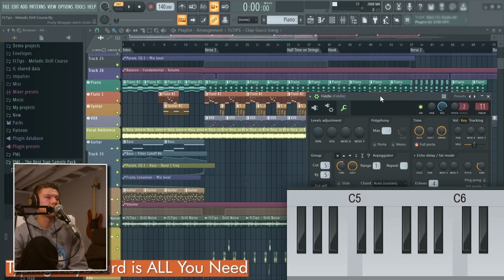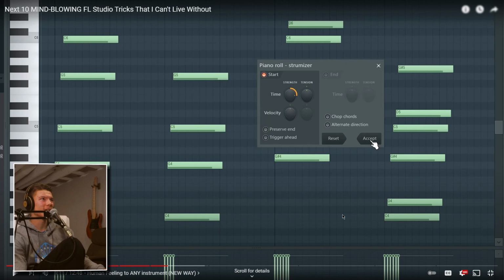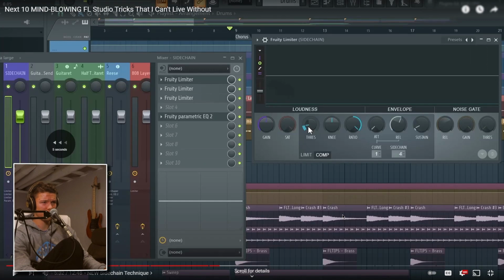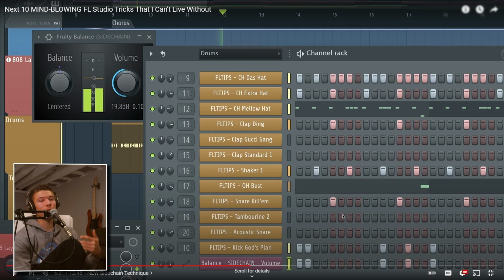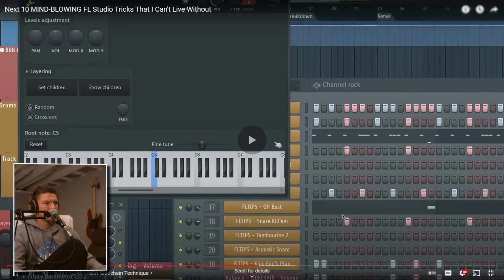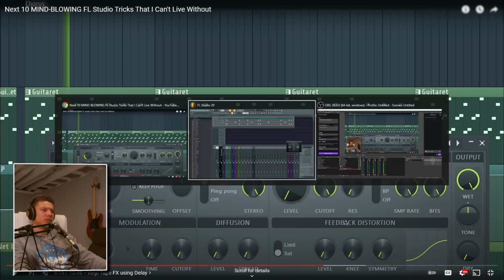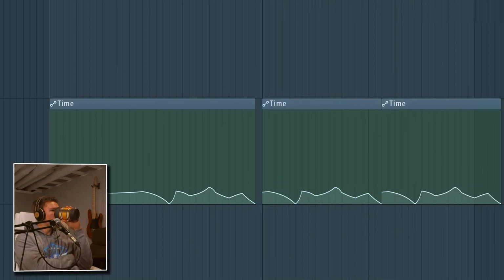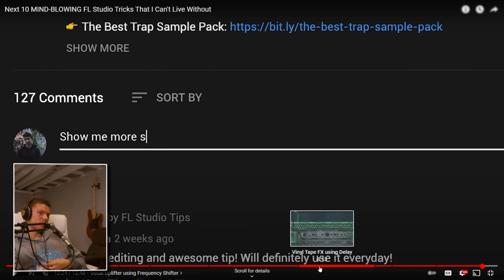Amatuer producer reacts to PRO LEVEL FL STUDIO TIPS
IM ON SPOTIFY!!!

00:00 - intro
00:39 - keyboard to midi
00:46 - find plugins fast
01:26 - extending 808s
01:47 - fast way to humanize midi
03:29 - bast way to sidechain in fl studio
10:17 - pitch wobble effect
13:32 - outro, PEACE